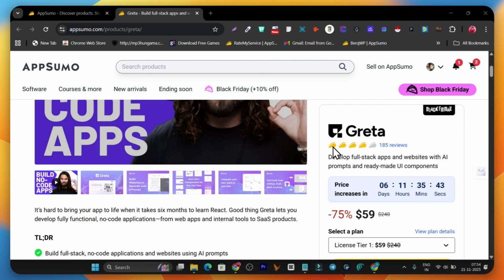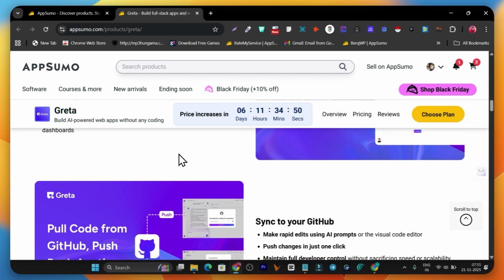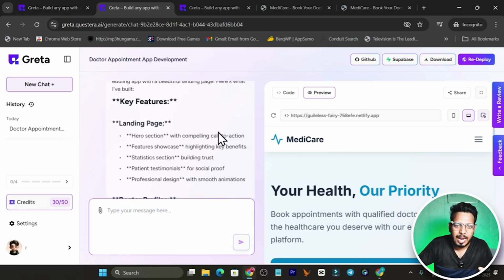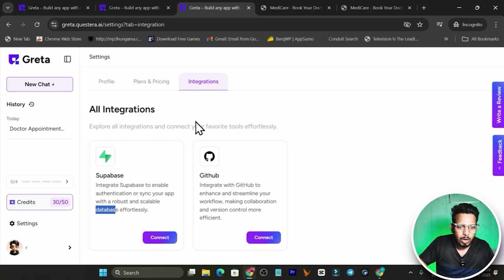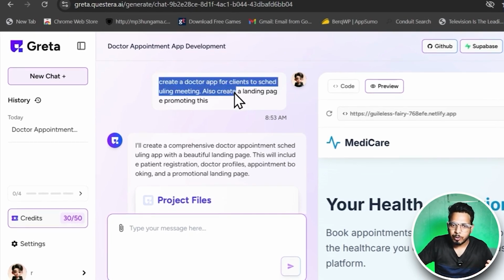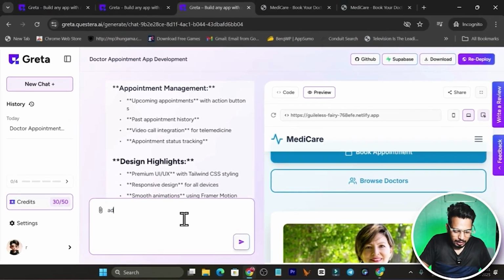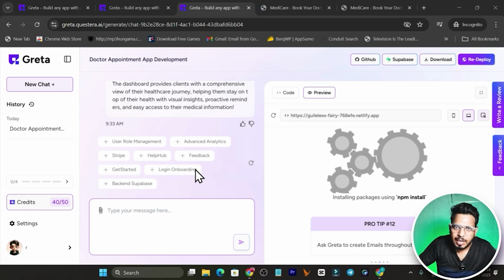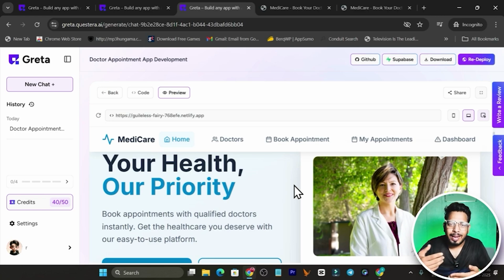How I Built A Web App With Backend Using Ai in 2 Mins! - Greta Ai Builder Tutorial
🚀 Greta Review 2025 — I Built a Full Web App + Backend in JUST 2 Minutes!
If you’ve ever wanted to build a web app fast using AI… this Greta AI Builder Tutorial shows you EXACTLY how.

In this step-by-step video, I walk you through how I created a complete web app with backend in under 2 minutes using Greta AI Builder. Whether you're a beginner or a developer looking for speed, this tutorial will help you understand Greta’s full power.

⭐ What is Greta AI Builder?

Greta is a powerful AI-powered no-code builder that lets you create full-stack web and mobile apps using simple prompts. No coding required. Just describe what you want, and Greta builds it instantly.

🔥 Key Features of Greta

✔ No-Code Full-Stack Apps – Build complete applications with layouts, backend, and UI — all using prompts
✔ AI-Powered App Generation – Get production-ready, scalable apps from a simple idea
✔ Customizable UI Components – Edit designs, add pages, and tweak everything easily
✔ 75+ Integrations – Connect with Google Ads, Salesforce, CRMs, automation tools & more
✔ GitHub Sync – Export your code and collaborate effortlessly
✔ Instant Deployment – Launch your app within minutes